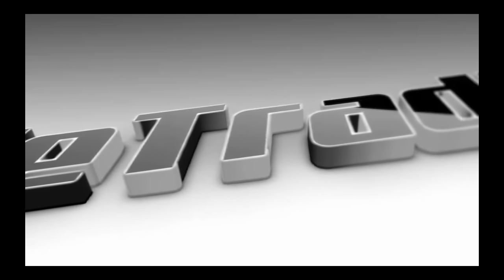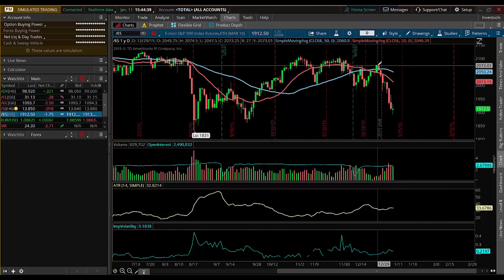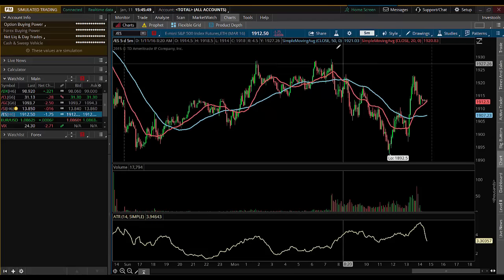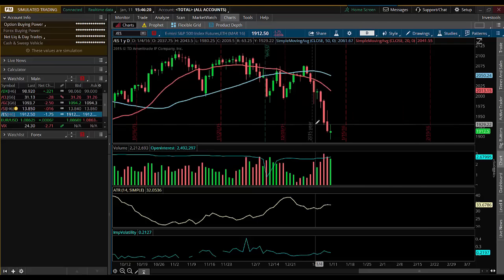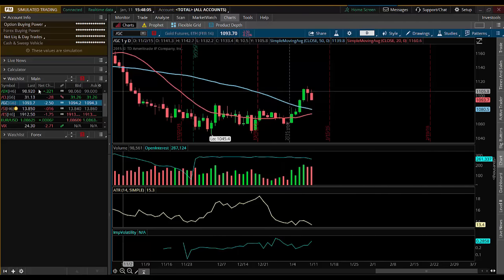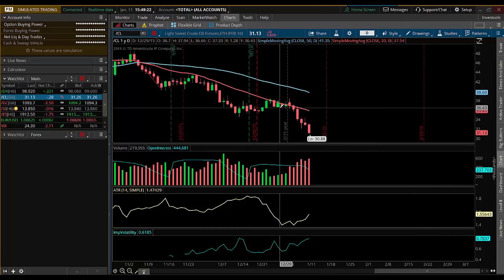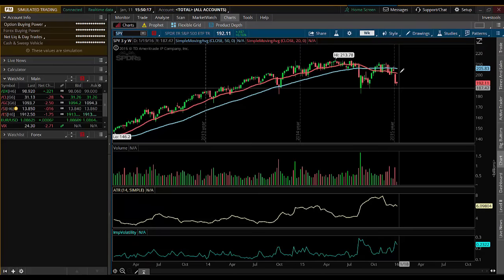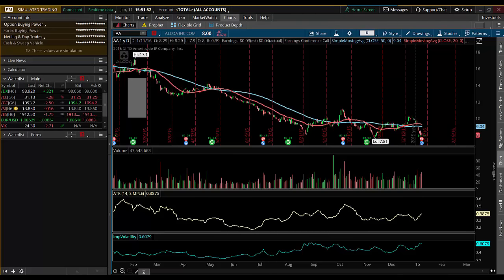Market Recap: 1.11.16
Coach Matt brings the Daily Market Recap video for January 11, 2016.  The market was left little unchanged after yet another rout in the oil market.  With the Market approaching support of 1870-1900 it will be interesting if the market gets a charitable bounce as it is slightly over-extended.  One last piece of data is the RUT briefly touched bear market territory.

SPX: SLightly Bearish
DX: Slightly Bullish
CL: Bearish
Gold: Slightly Bearish